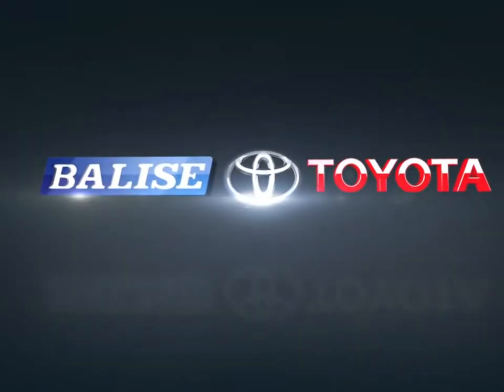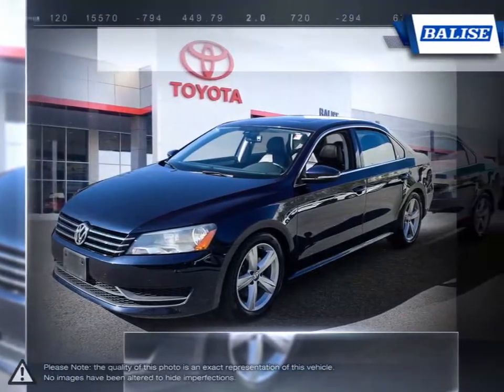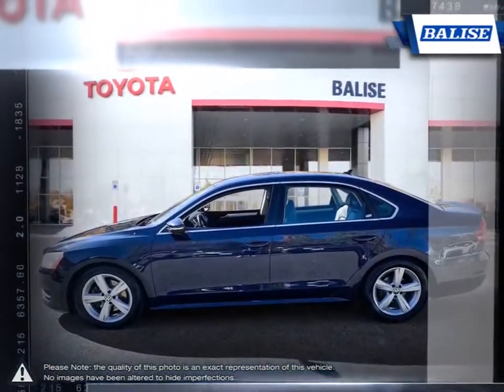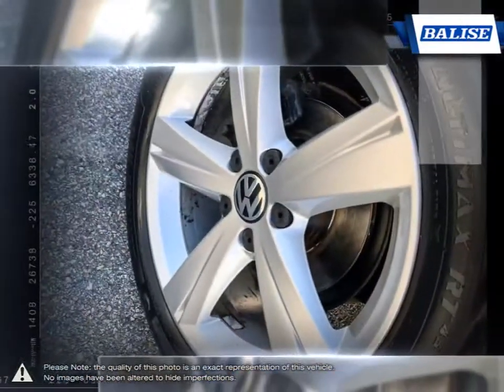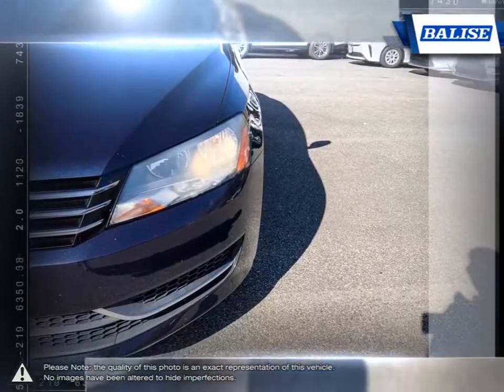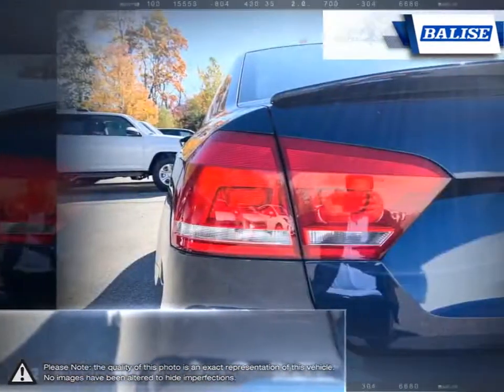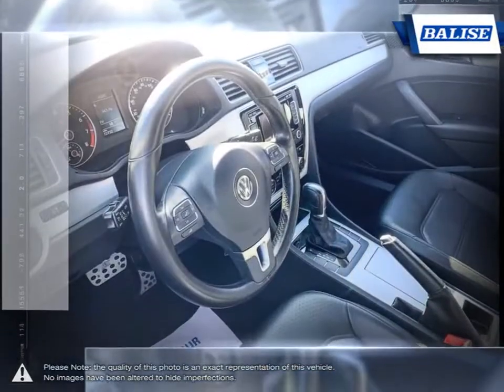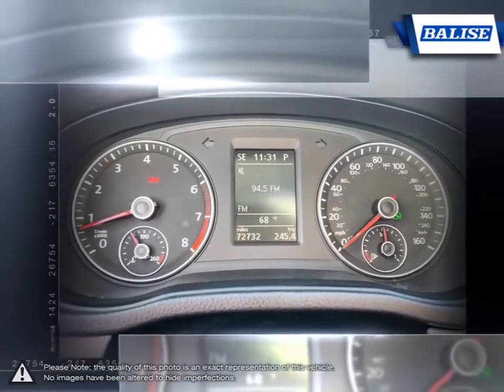2012 Volkswagen Passat | Balise Toyota of Warwick | 1VWBP7A39CC029406